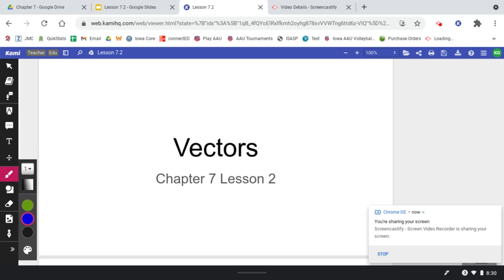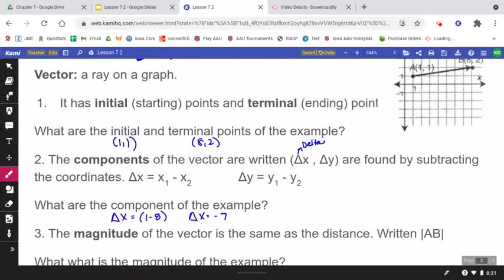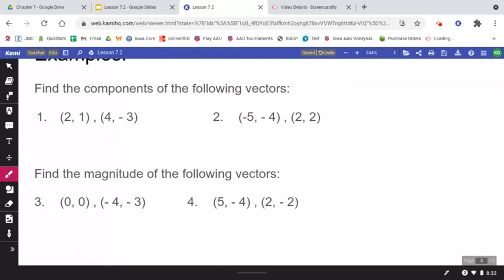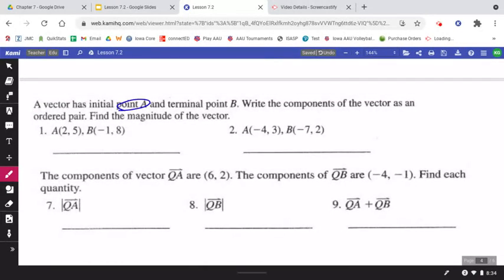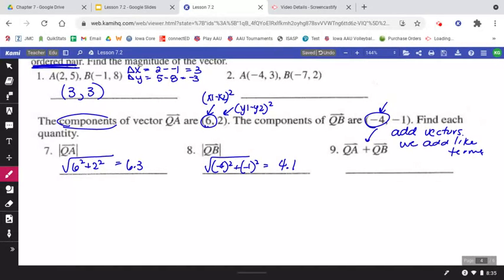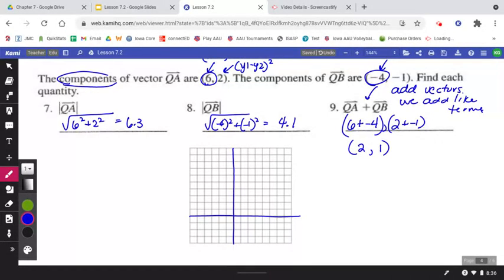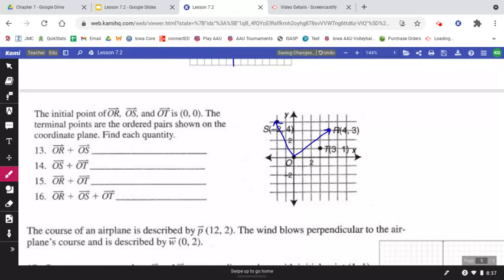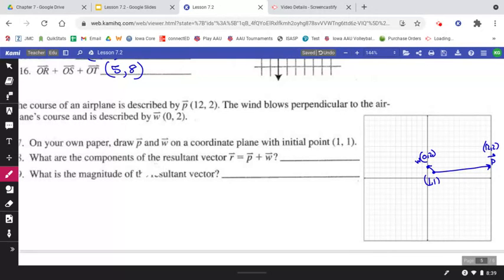Inf. Geo. Lesson 7.2